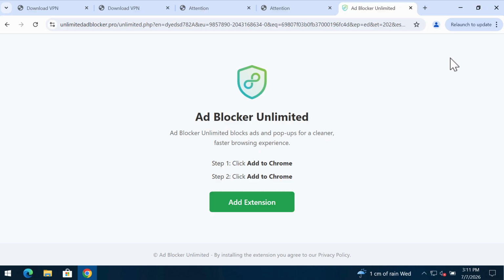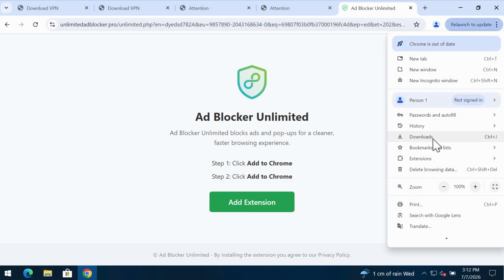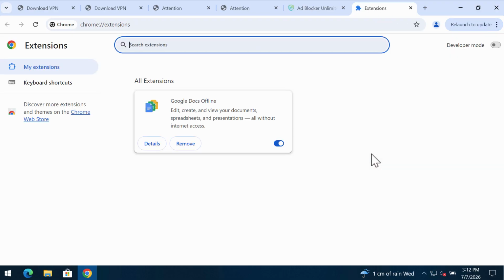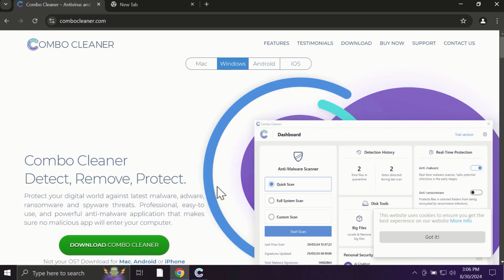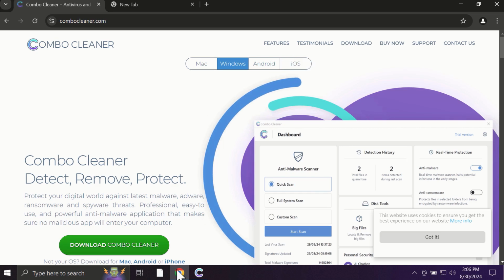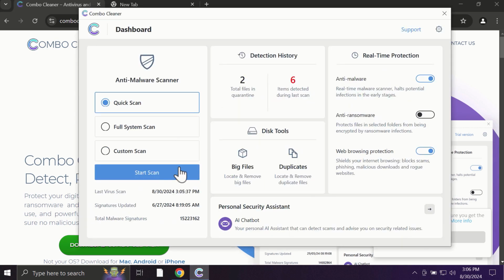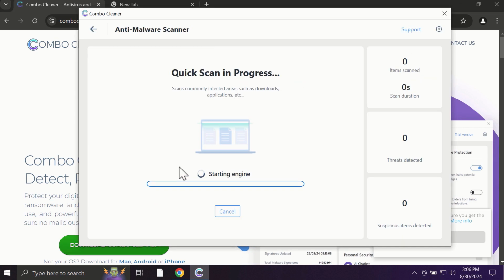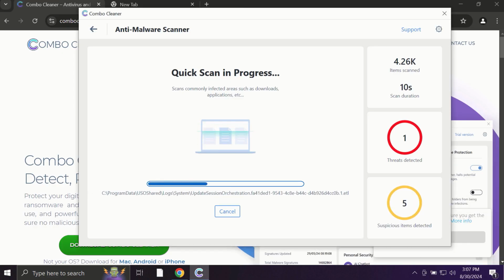Unlimitedadblocker.pro malicious pop-up removal video.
Unlimitedadblocker.pro is a new malicious site. Right now it attacks Google Chrome and other popular browsers. Unlimitedadblocker.pro tries to make you download and install some potentially unwanted applications. Don't ever interact with all such pop-ups. Get rid of them with Combo Cleaner Antivirus via the official